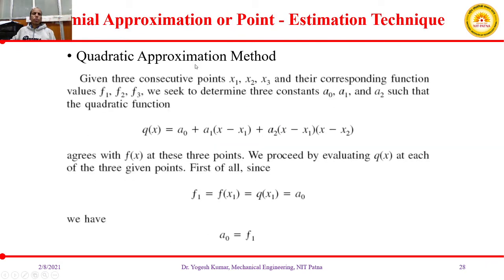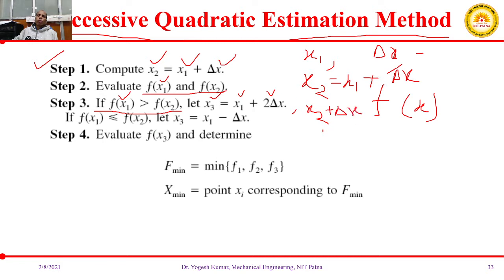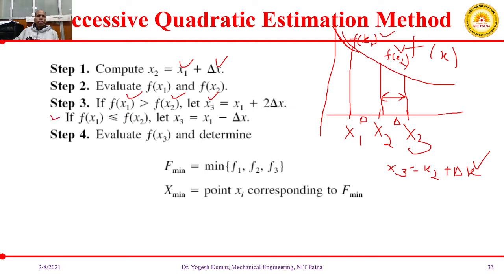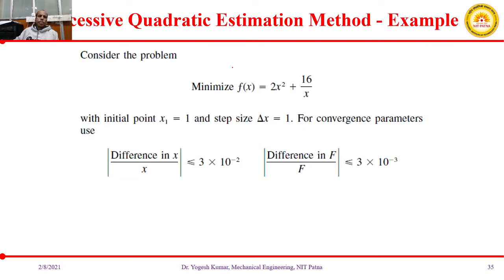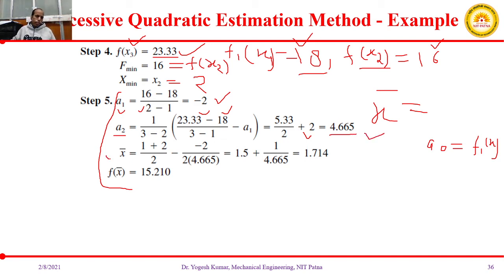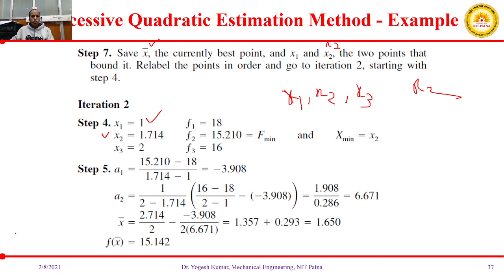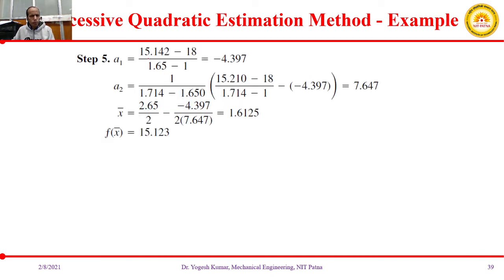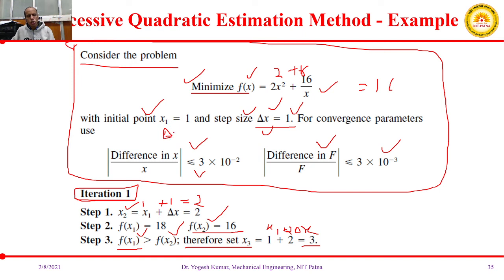ME6806 | Introduction to Engineering Optimization | Lect 11